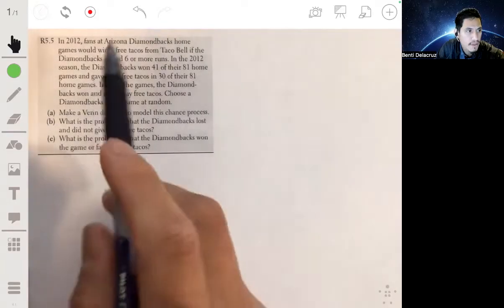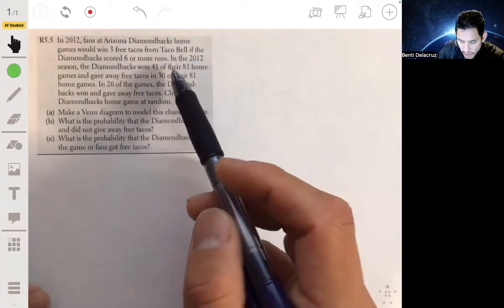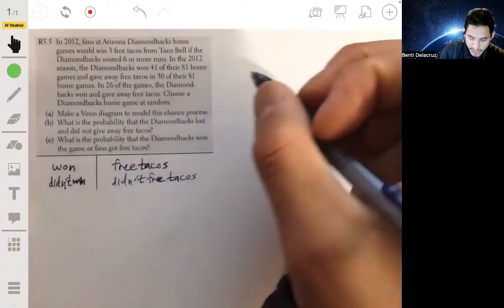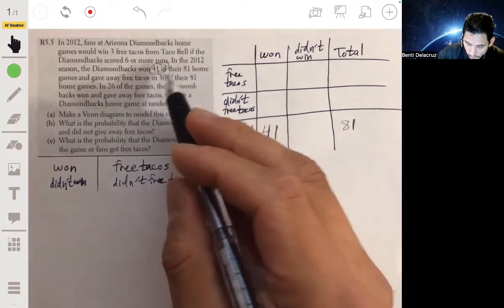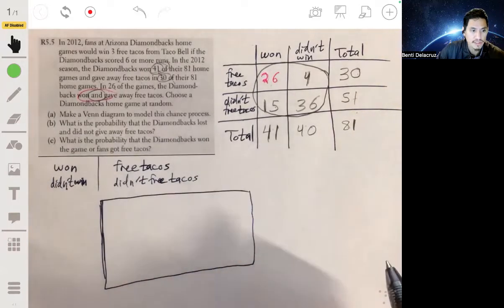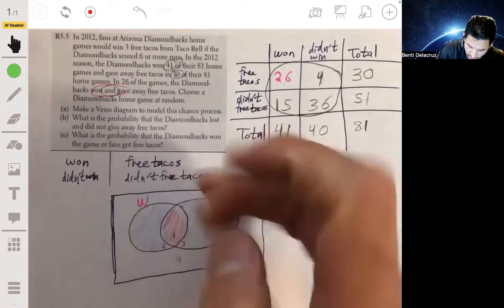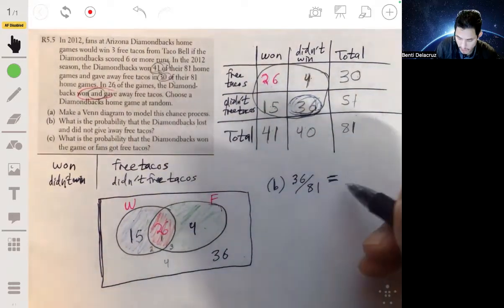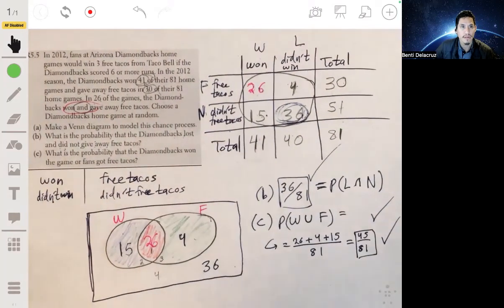R5.5: Venn Diagrams & Conditional Probabilities | AP Statistics Chapter 5 Review Exercises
Venn Diagrams, Conditional Probabilities, Diamondbacks & Free Tacos | AP Statistics: R5.5